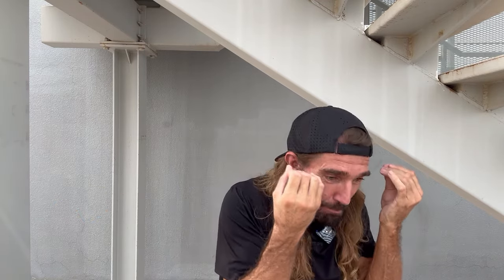Run a Faster 5K in Just 6 Weeks | Parkrun PB Training Guide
Want to run a faster 5K in just 6 weeks? This Parkrun PB training guide will help you improve your speed and crush your personal best!

Ready to crush your next Parkrun or 5K? In this video, I’ll guide you through a six-week plan designed to help you achieve a massive personal best (PB). Whether you’re aiming to break 20 minutes or just improve your time, this strategy will provide the structure you need.We’ll dive into the key components of the training schedule, including speed work, endurance building, and proper recovery. I’ll also share specific tips on pacing, fueling, and mental strategies to ensure you’re fully prepared to hit your goal.If you’re serious about running your best 5K, this video is a must-watch!